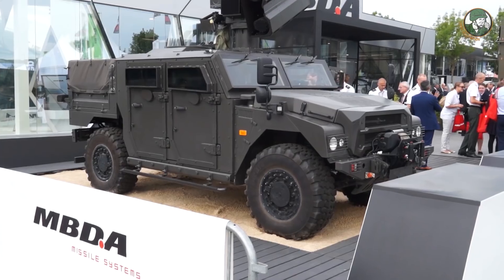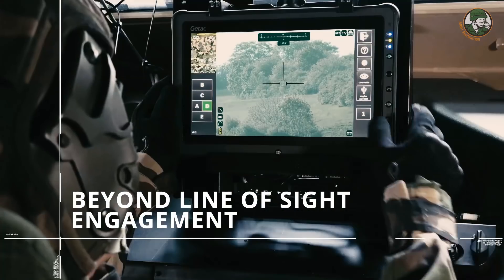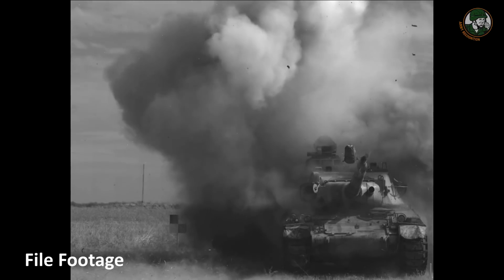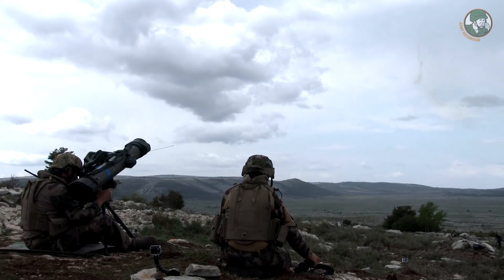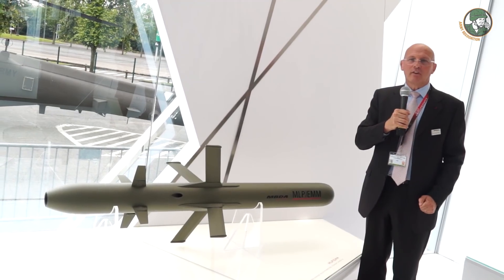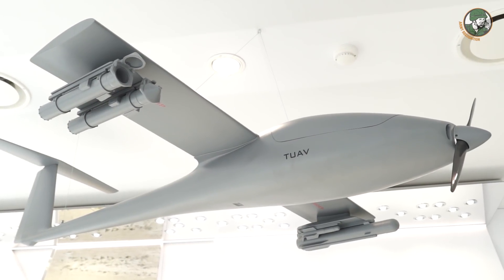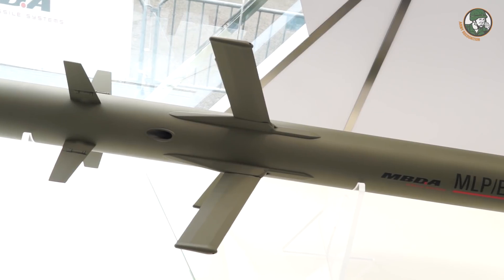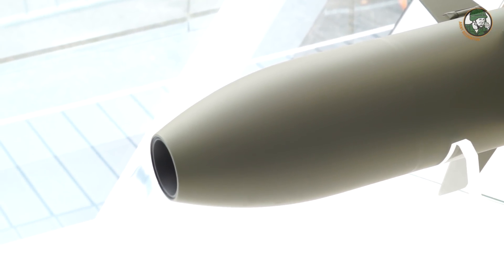MBDA at Eurosatory 2018: IMPACT turret, 5 Km MMP firing & MLP/EMM ATGM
MBDA stand at Eurosatory 2018. This video features IMPACT (Integrated MMP Precision Attack Combat Turret), the MMP medium range missile and the MLP long range missile. MLP will have a range around 10 Km. Launched from helicopters and UAVs, MLP will replace the current HOT and Hellfire missiles.

In May this year, the French Army conducted a training campaign of firings in preparation for the next operational deployment of the MBDA MMP missile. The result was that two firings were made over a range of 5,000 meters, both of which were completely successful. MMP is the latest (fifth) generation land combat missile system designed for dismounted infantry as well as for integration on combat vehicles.